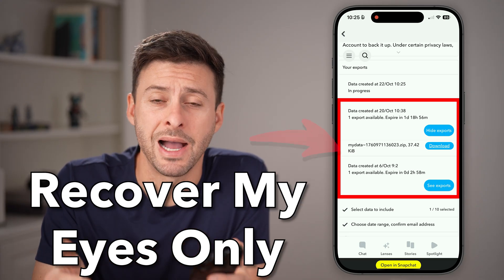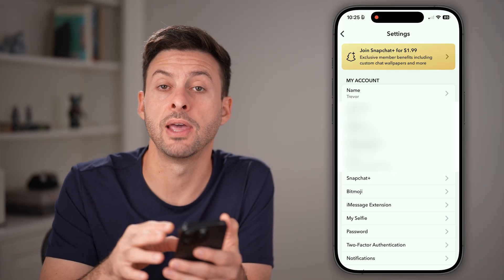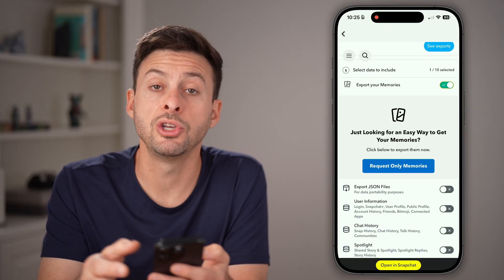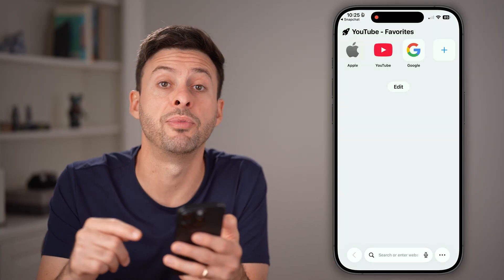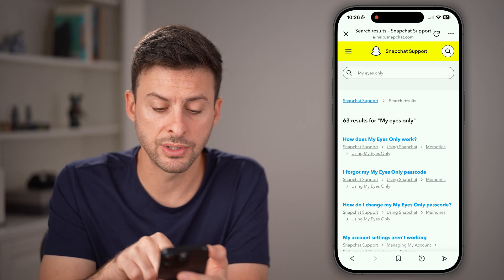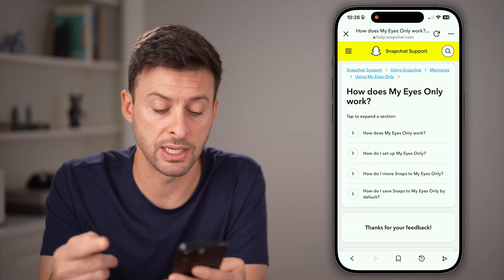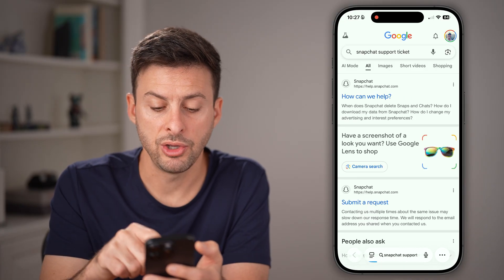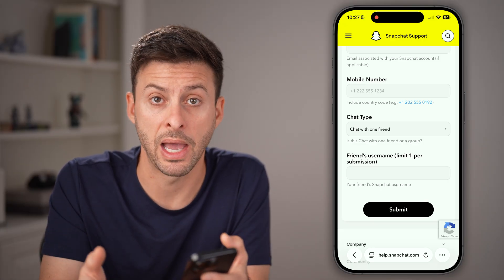How To Recover My Eyes Only Deleted Pictures On Snapchat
Here's how to recover your My Eyes Only photos and videos if they're deleted on Snapchat.